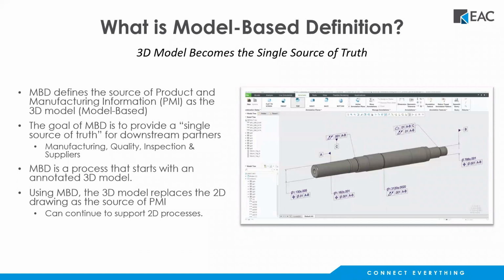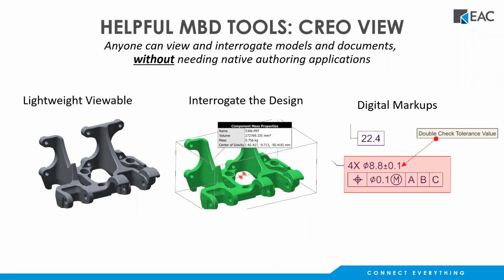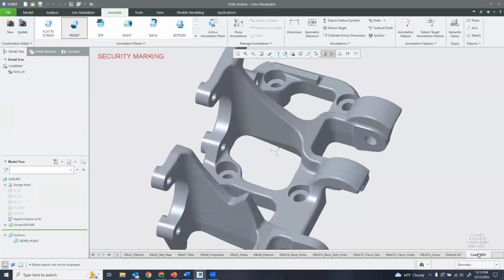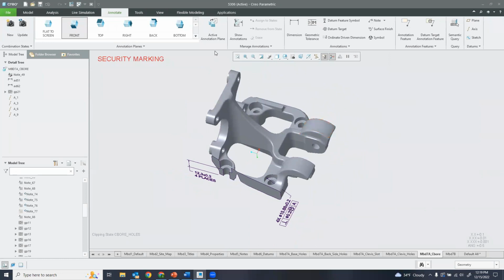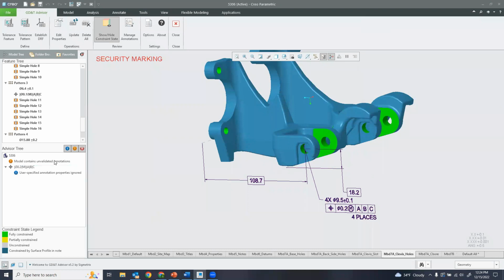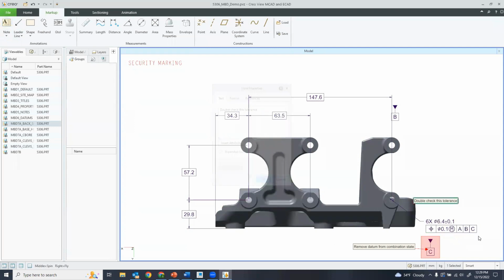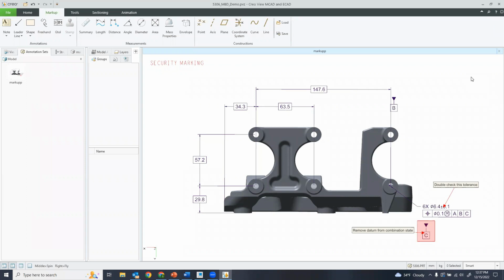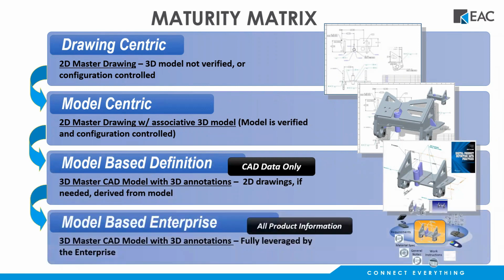Creo Model Based Definition by EAC for BadgerUG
12-15 Meeting Video on Model Based Definition part creation